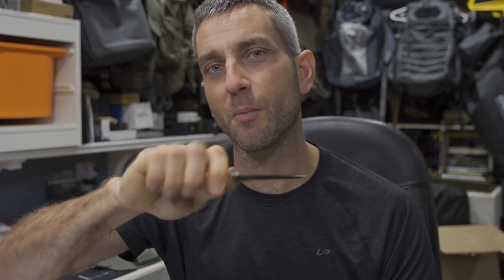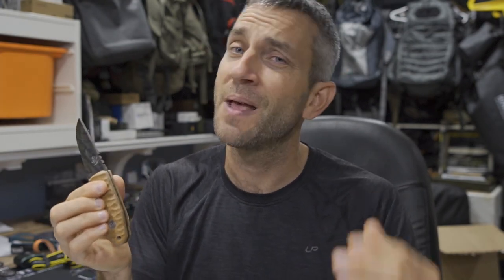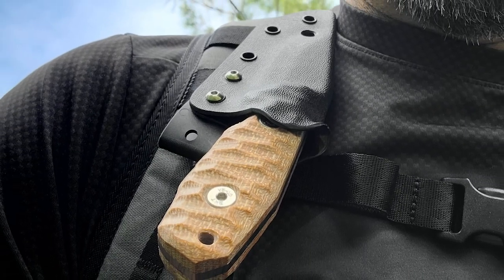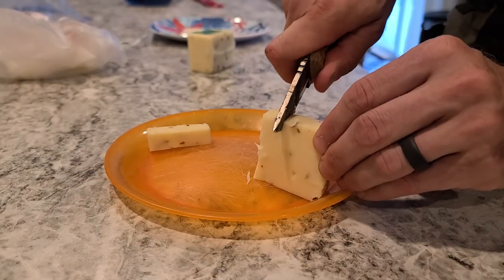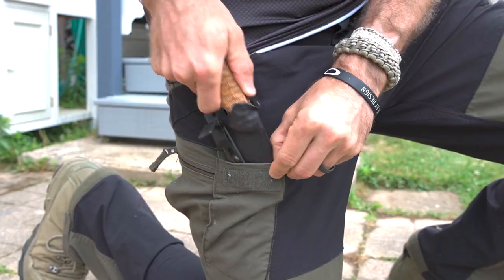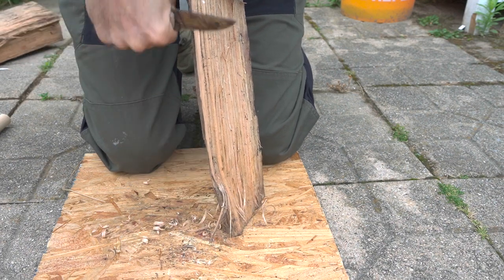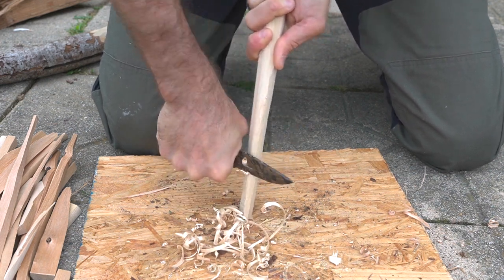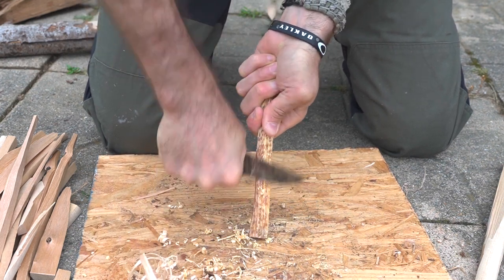Wander Tactical Menoceras: A Compact, Beautiful Little Companion Blade!!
Wander Tactical is a brand whose knives I have been watching gain popularity over the past few years.  With a growing lineup and some impressive and aggressive designs, the smallest design holds many of the same characteristics as its larger brothers.  In this video we look at the Menoceras...a perfectly sided and comfortable EDC and companion option that would pair nicely with a larger tool to make a system.